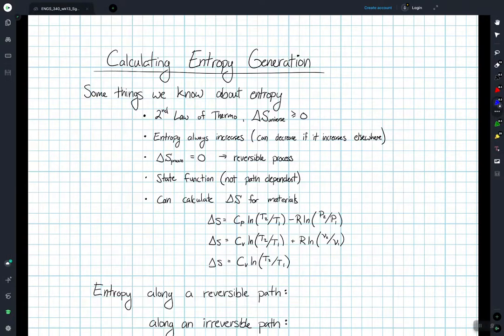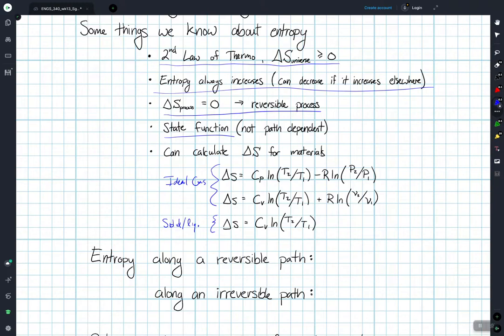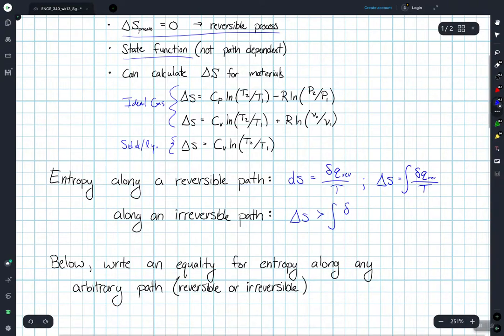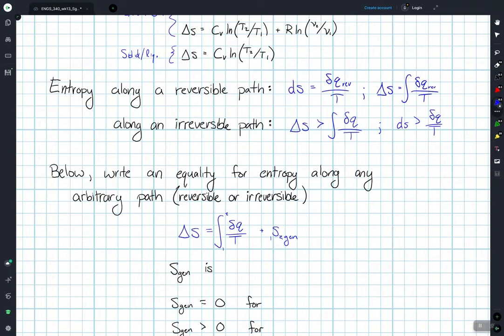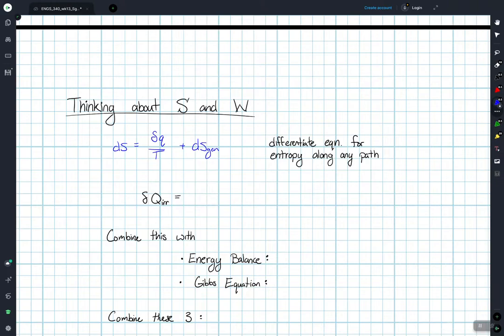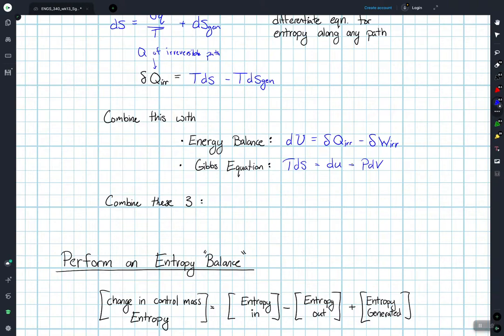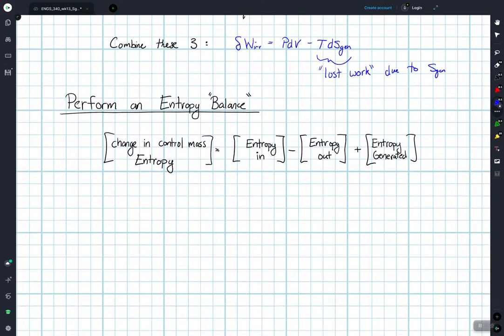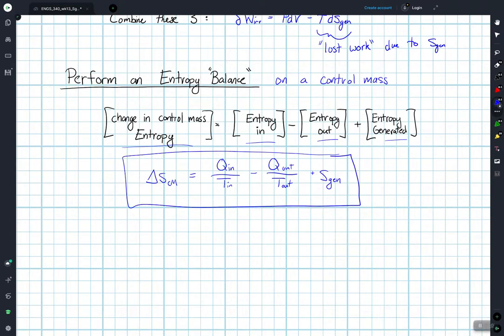ENGS 340 wk13 Sgen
In this video we look at how to calculate the entropy generated from different processes using an entropy balance.